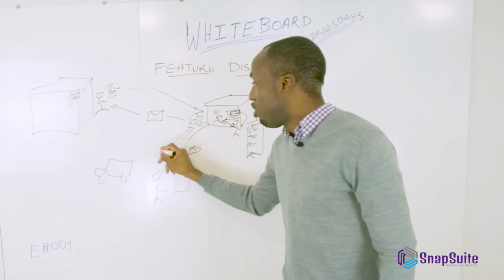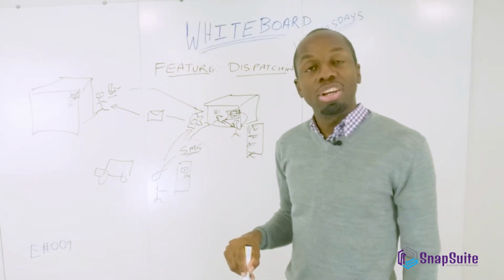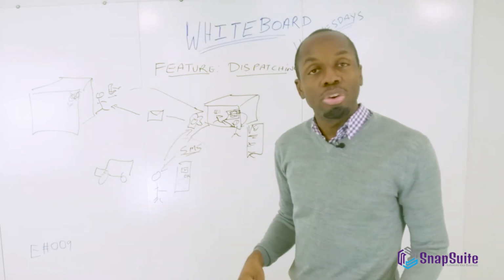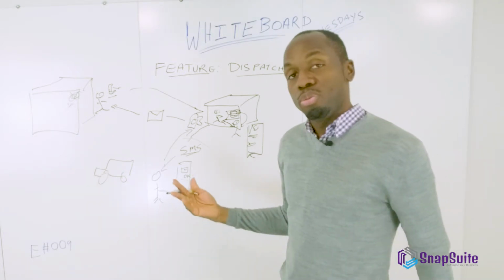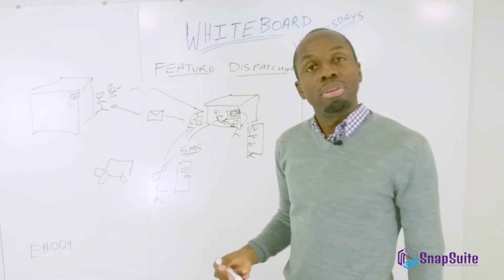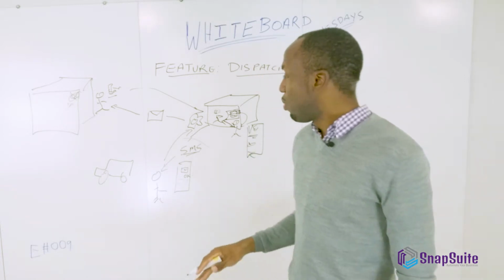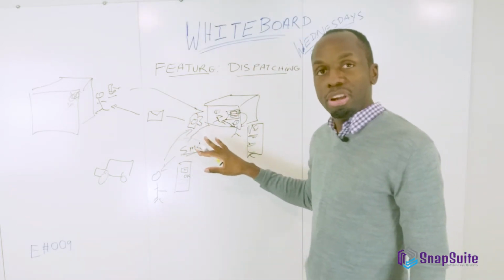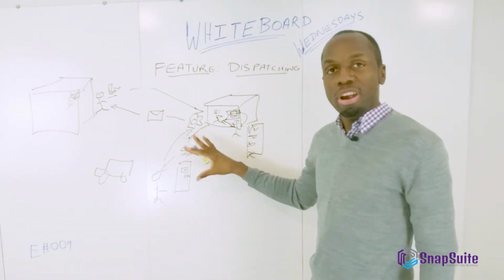Get an Efficient Dispatching System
Learn how a dispatching system works and how the right software can help you run this aspect of your construction business efficiently.